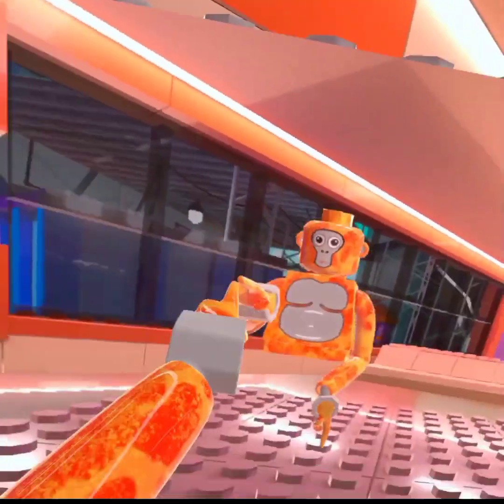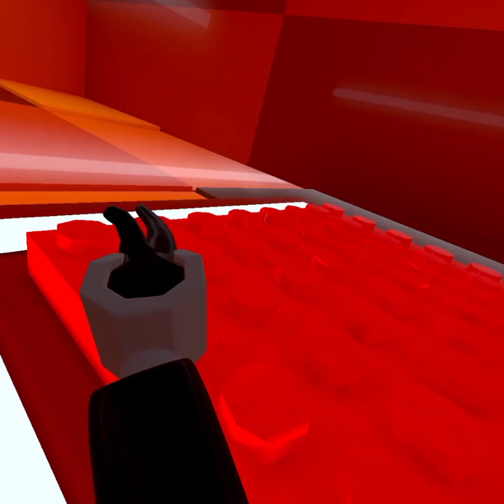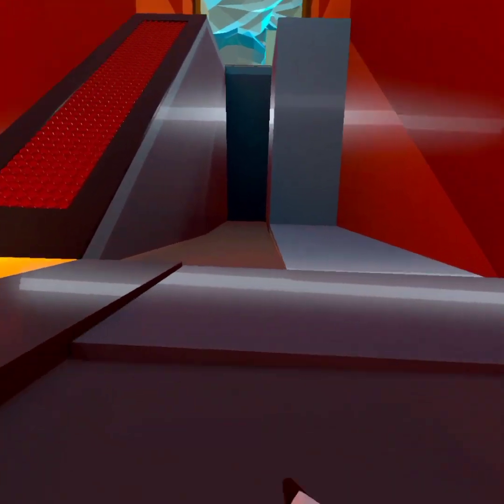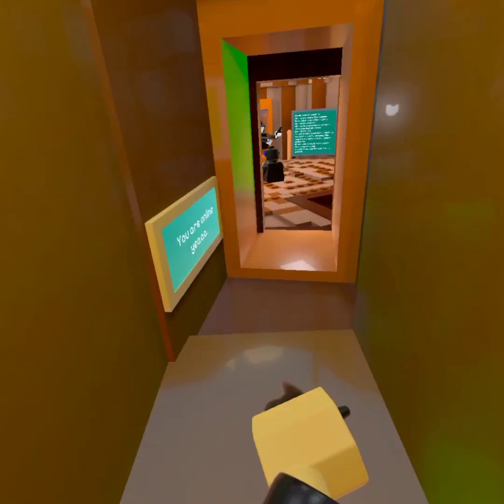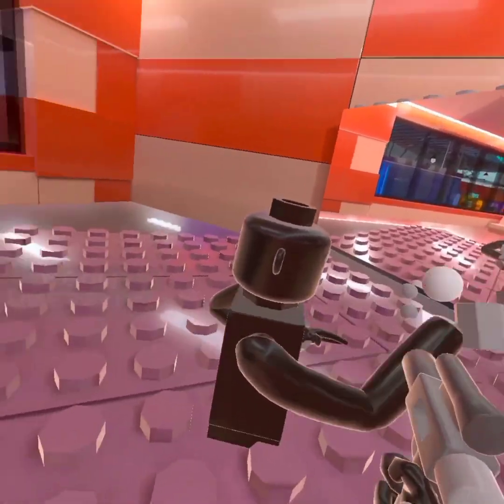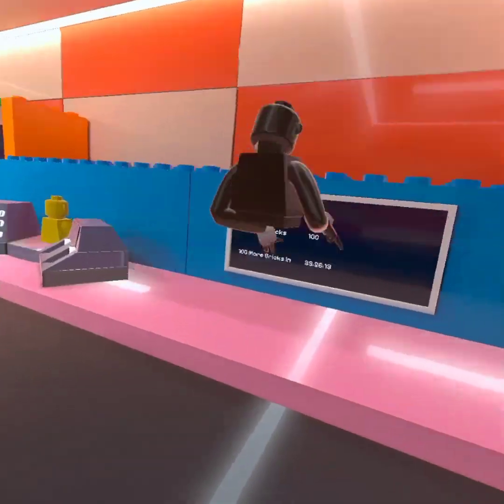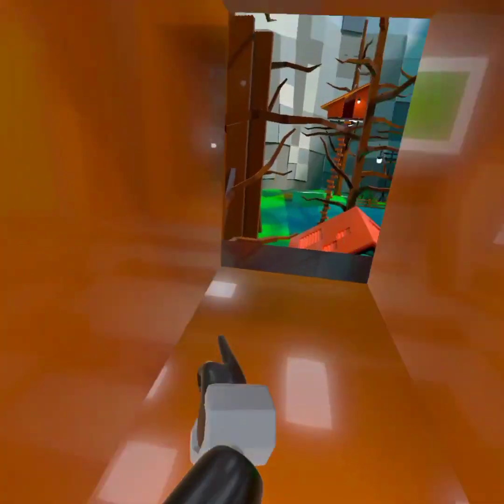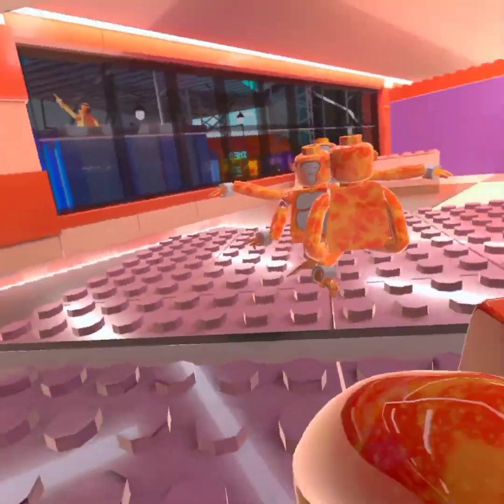playing brick tag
today I'm going to be playing a gorilla tag fan game called brick tag brick tag is a LEGO version of gorilla tag and I'm going to be exploring everything that brick tag has to offer